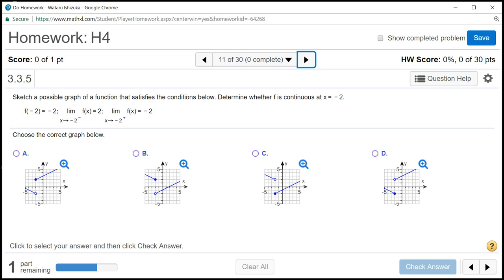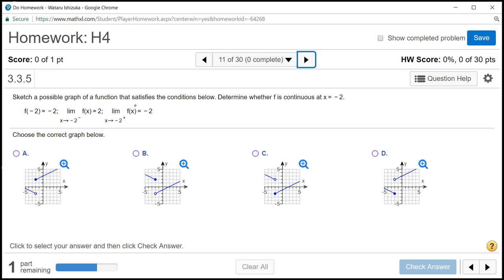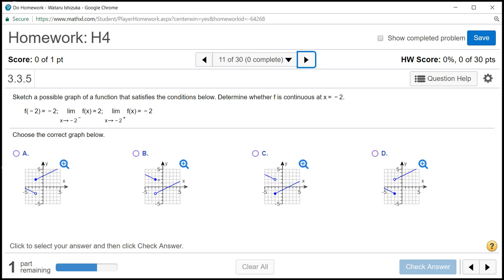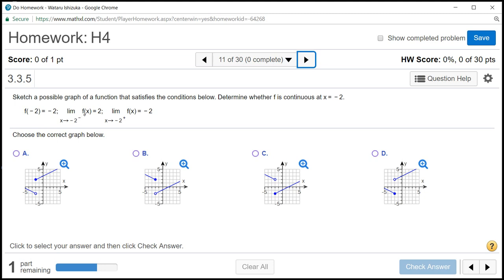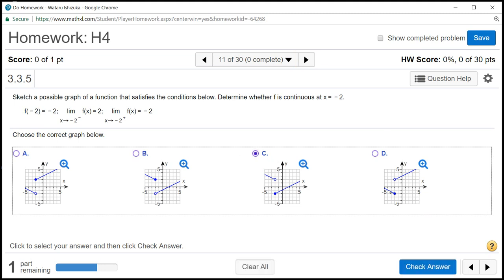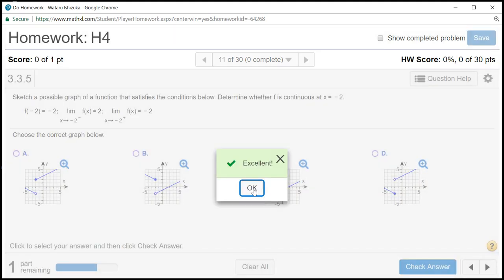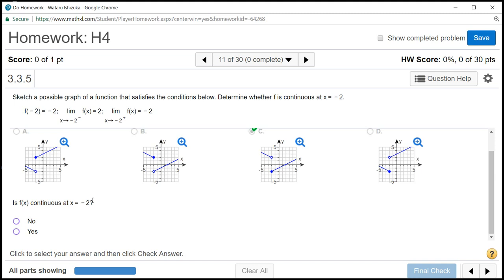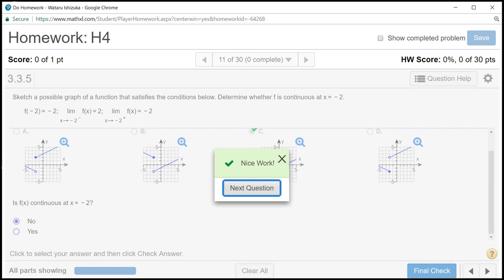MTH 108 H4 #11 (Summer 2017)